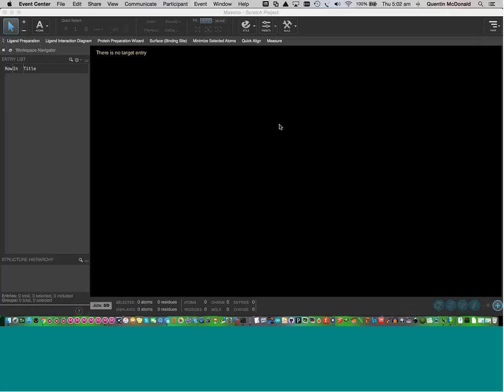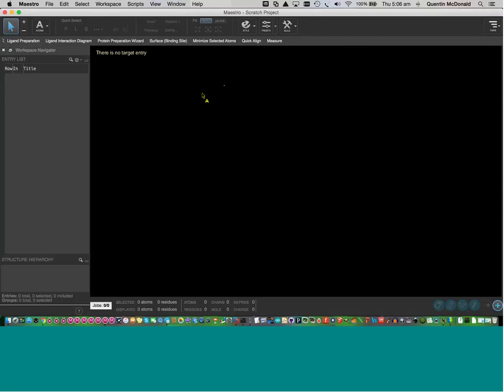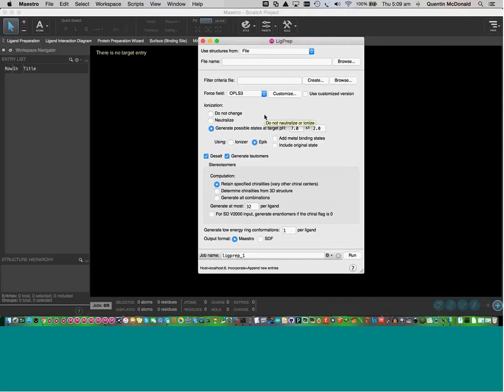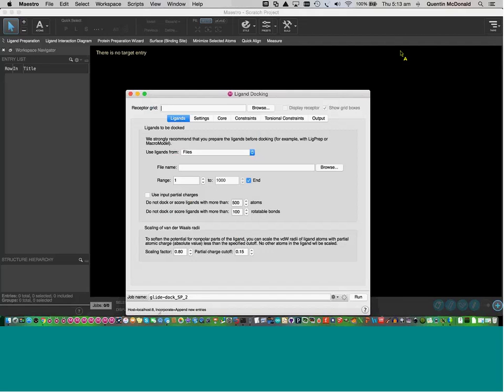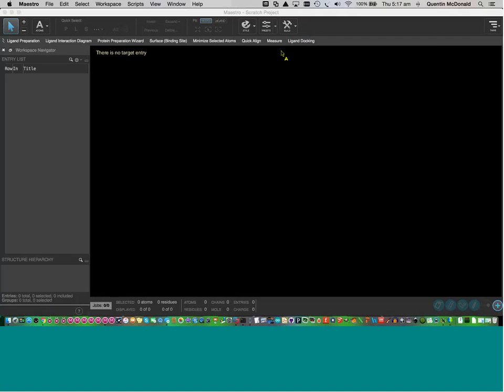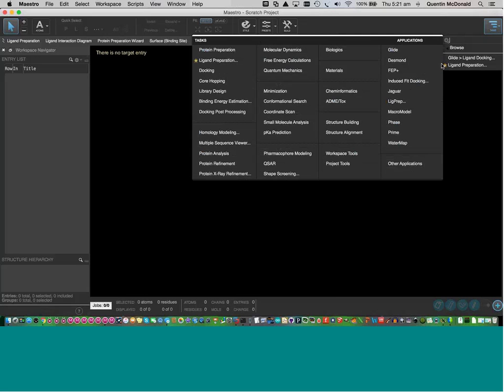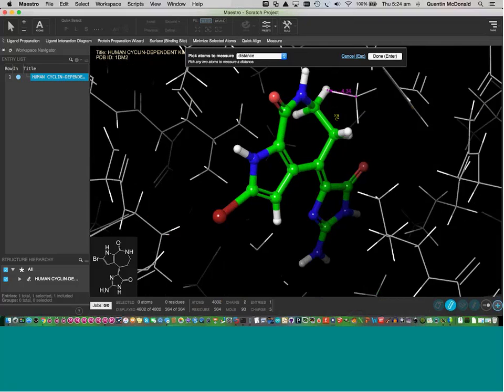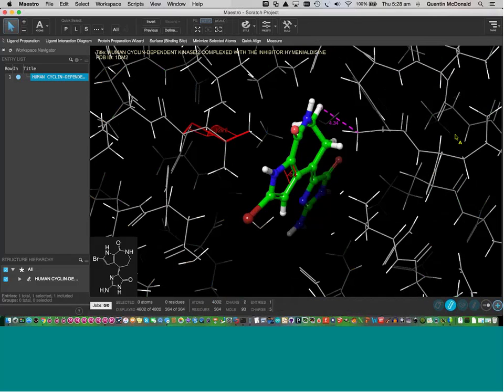Webinar 3 Tools within Maestro